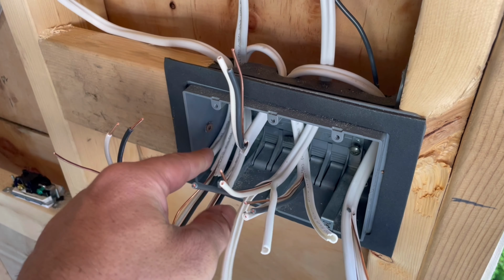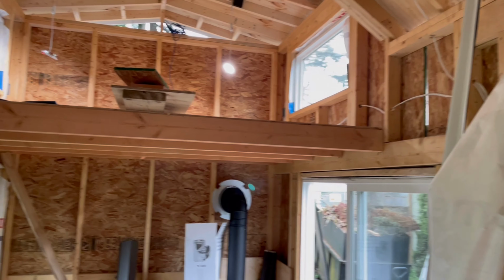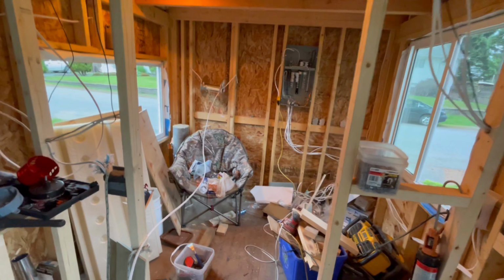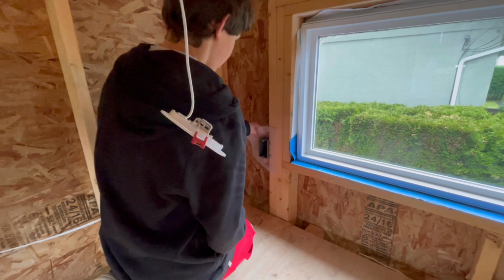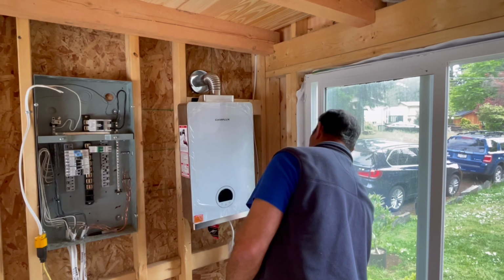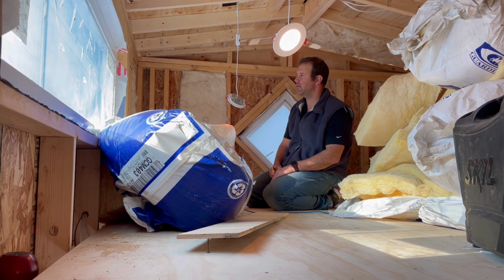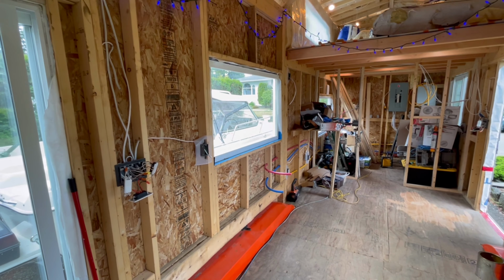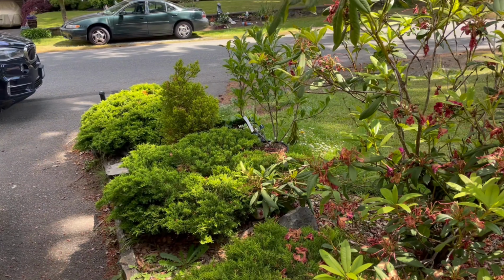It’s getting Closer!! Tiny house gets insulation and a ceiling. Finished pot lights and plumbing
It’s getting Closer!! Our tiny house gets insulation and a ceiling. Finished the pot lights and some plumbing. Yay hot water. !

Some of the products we love using :

Battery Monitor

Battery Circuit Breaker

Brushless Water Pump

Growatt charge controller

Nintendo 600 in 1

Jabsco Macerator pump

Hot water tank